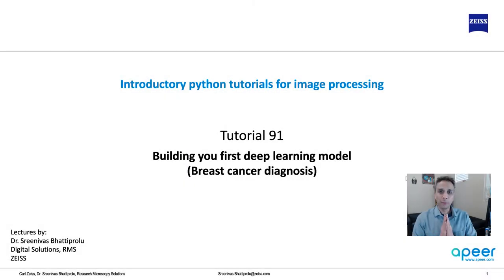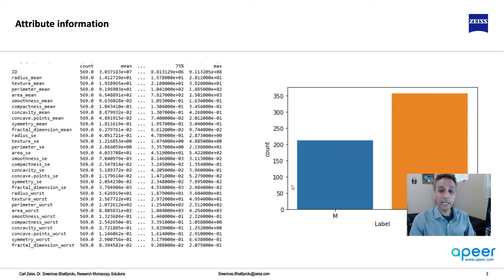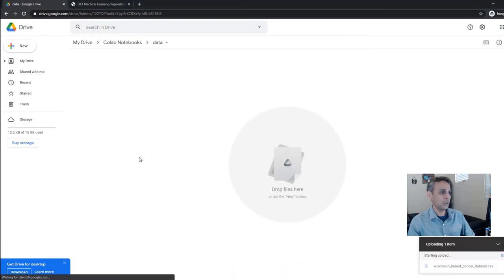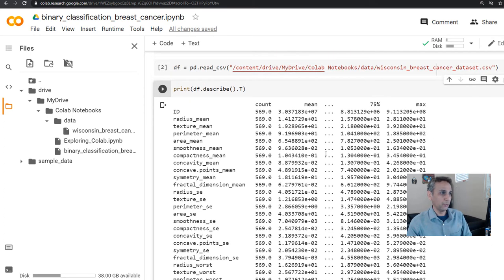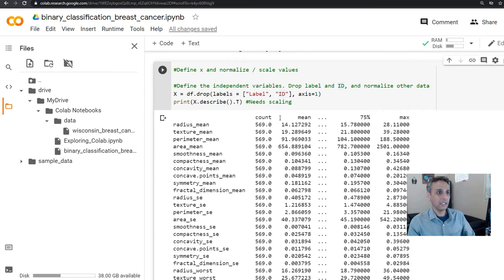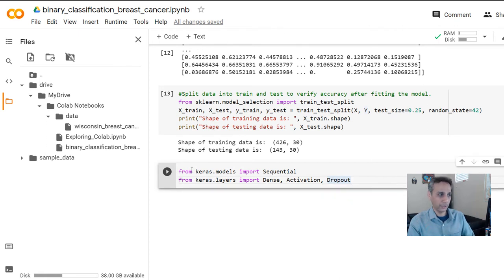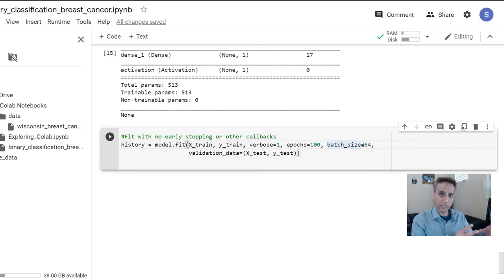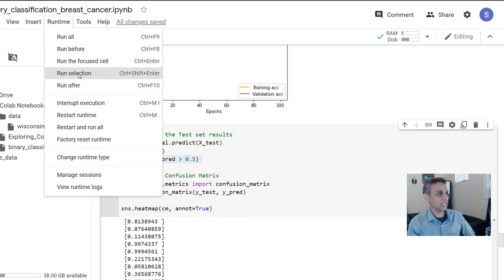Tutorial 91 - Building your first deep learning model - Breast cancer diagnosis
Problem statement:
Diagnose whether the patient has breast cancer using the features (attributes) provided.

What data is available?
Features (attributes) and corresponding labels (diagnosis) as a csv file.

Features are computed from a digitized image of a fine needle aspirate (FNA) of a breast mass

2 class problem: B-benign or M-malignant.

Strategy: Use deep learning to train a model using features as input and labeled diagnosis (B or M) as output on the training data. Then, evaluate the accuracy on the testing data.